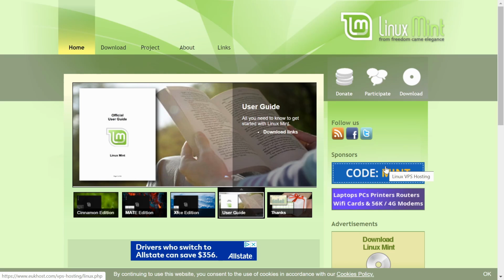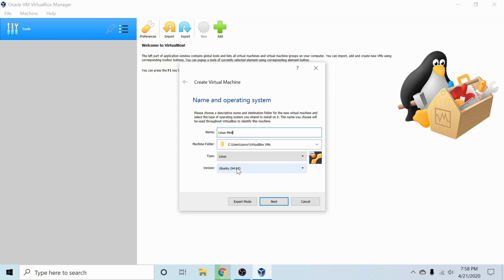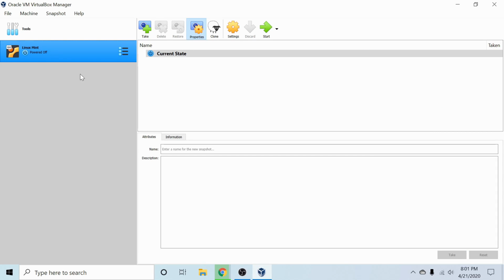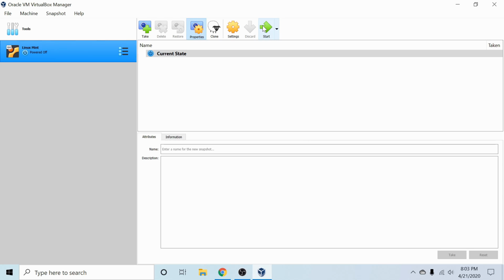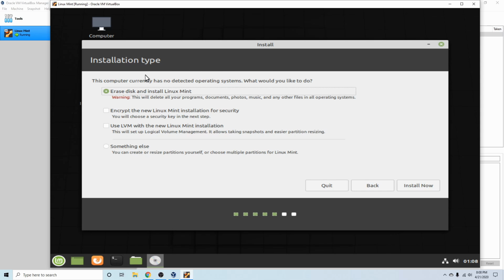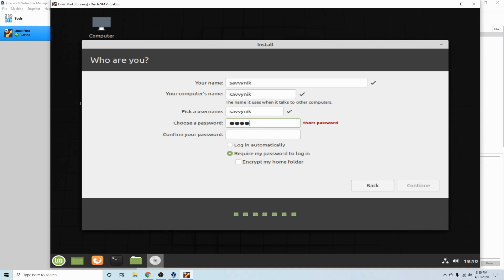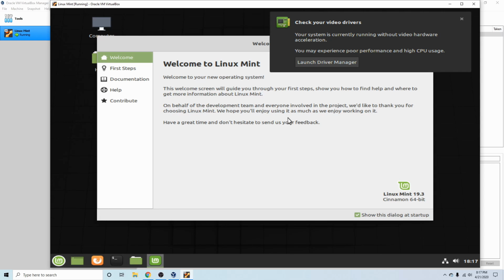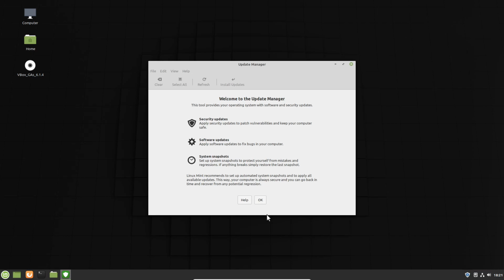How to Install Linux Mint in VirtualBox on Windows 10 | Tutorial for Beginners | (19.3 Tricia)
How to Install Linux Mint in VirtualBox on Windows 10 a 2022 Tutorial. We'll run through the steps to install Linux Mint in VirtualBox on Windows 10. This Linux Mint (19.3 Tricia) Install on VirtualBox is intended for beginners. This guide will show you how to install Linux Mint (19.3 Tricia) on VirtualBox. Install and Try Linux Mint (19.3 Tricia) for the first time today.

Linux Mint is an Ubuntu based distribution with a focus on a nice user centric platform and comes with all the necessary drivers, tools, and applications for an everyday user.  They heavily focus on making the platform an all encompassing one that way you can jump on in without having to start searching for drivers or basic packages that an everyday user might need. Instead it’s all neatly packaged and ready to go for the most part in this distribution and is a big reason why many choose to migrate to Linux Mint as their first linux platform.  Where stability and the end-user is in focus.